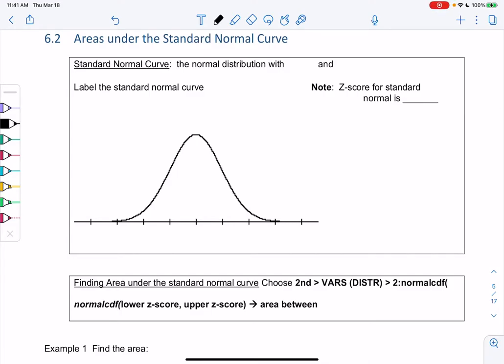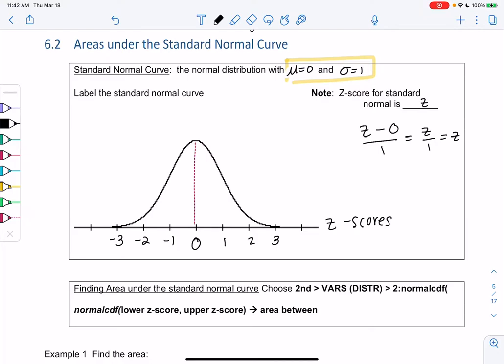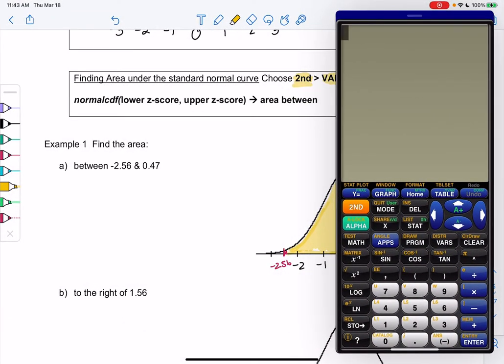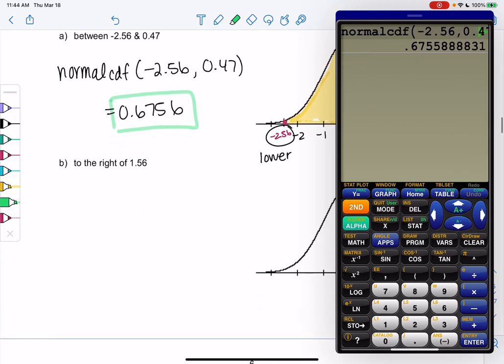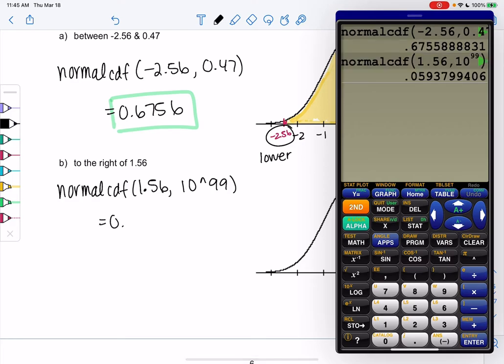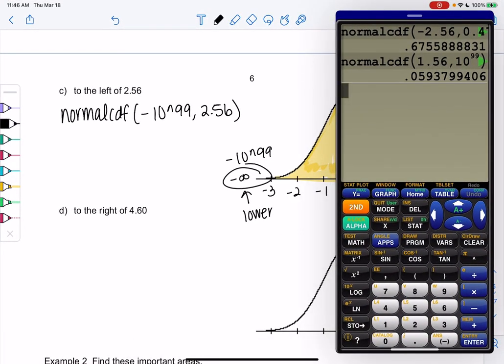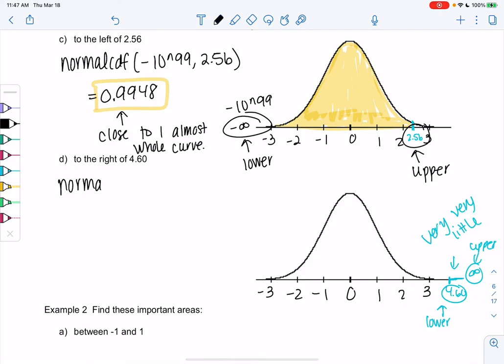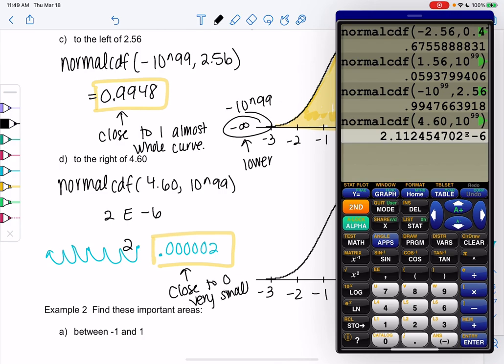Math 43 section 6.2 example 1